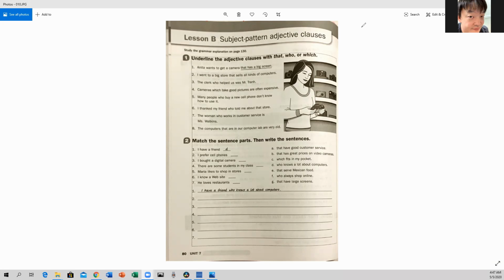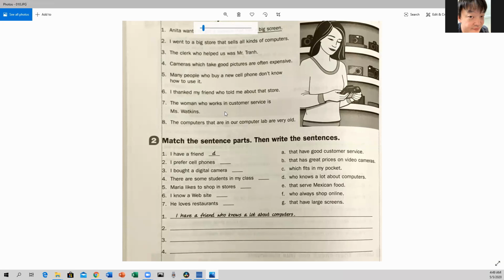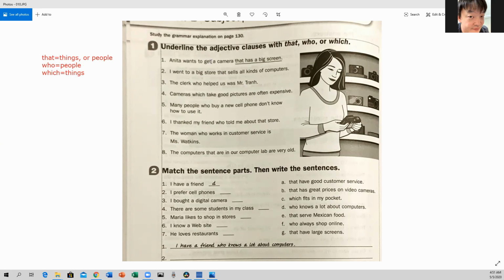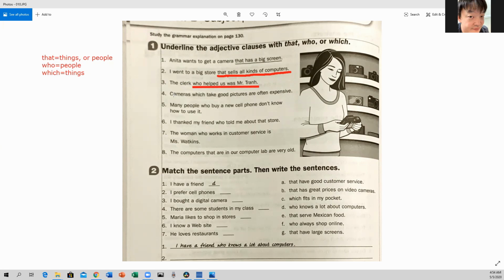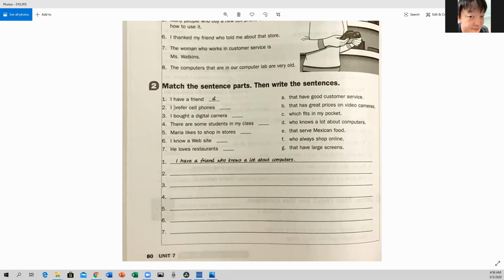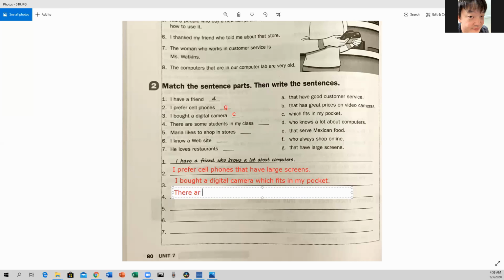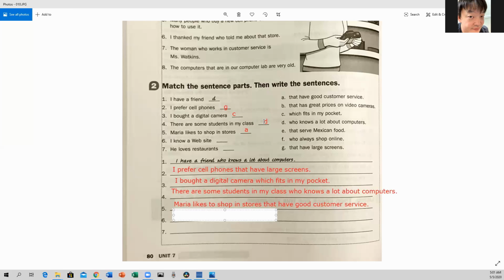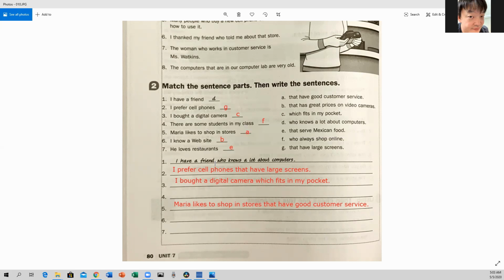Yang, Daniel Eastland Ventures4 MAY052020 PART1